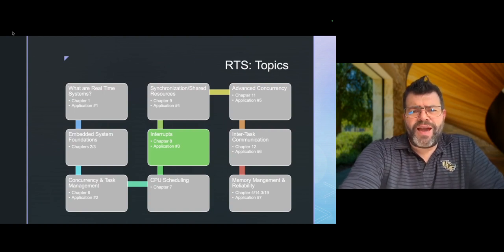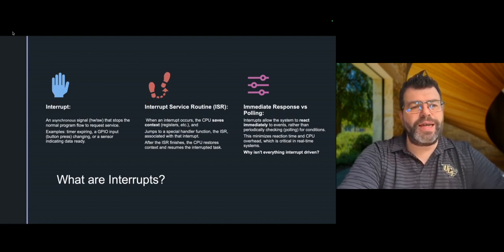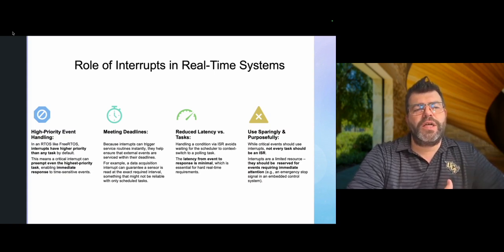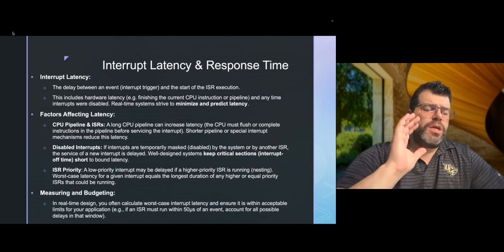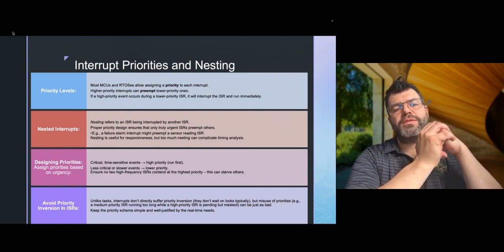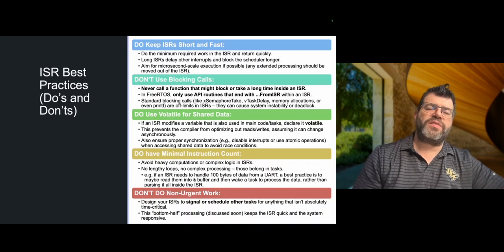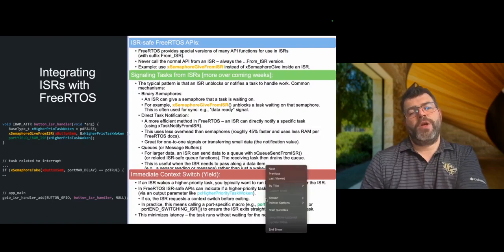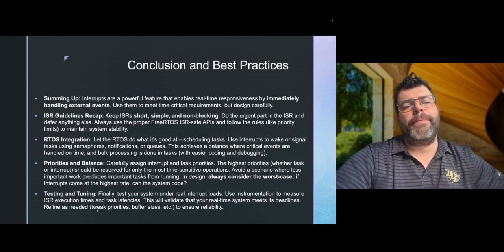Real Time Systems Module 5 Interrupts